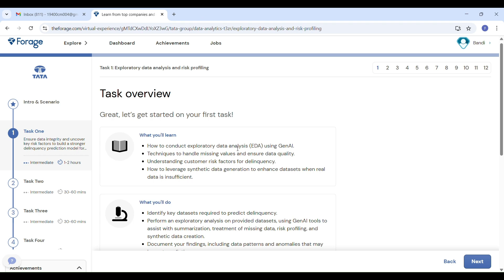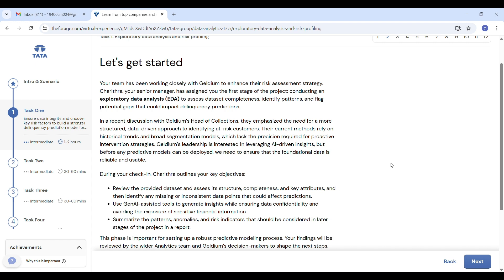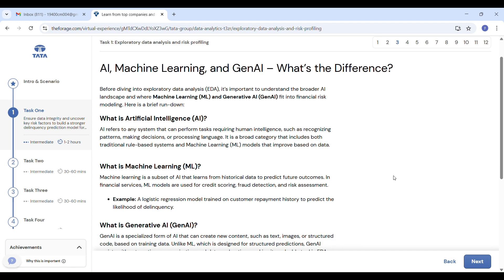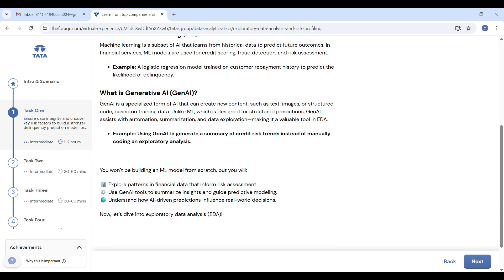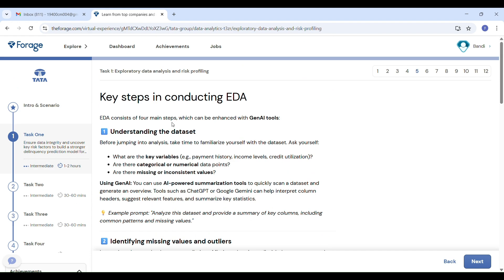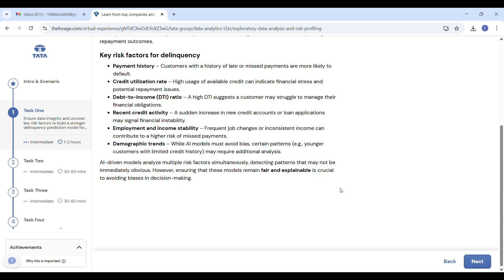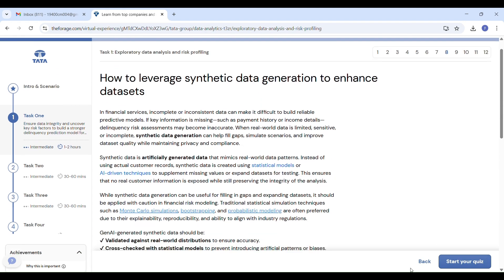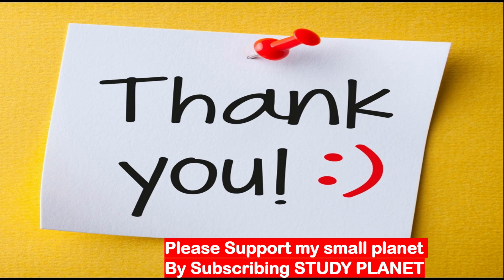Tata Data Analytics Internship Task 1 Full Concept Explained | EDA with GenAI | Study Palnet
📝 YouTube Description:
Welcome to Study Palnet!
In this video, I’ve explained the full concept of Task 1 from the Tata Data Analytics Internship 2025.

✅ Learn what is EDA (Exploratory Data Analysis)
✅ How GenAI helps in summarizing and analyzing data
✅ Importance of handling missing values, patterns, outliers, and risk profiling
✅ Understand the use of synthetic data generation
✅ Real-world explanation with career guidance

🔔 This video is not just for submission — it’s for those who want to understand the 360° concept of this internship and build real skills in Data Analytics.

WSQL basics

How to install Tableau, SQL Workbench

How to register for Salesforce Trailhead

🎥 If you're serious about learning and want to grow your career in Salesforce or Analytics, check out those videos too!